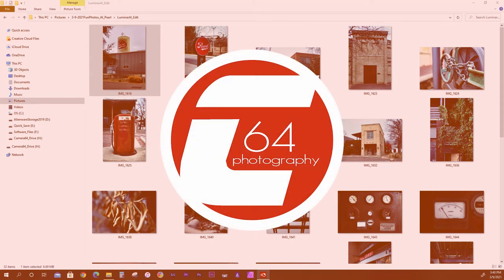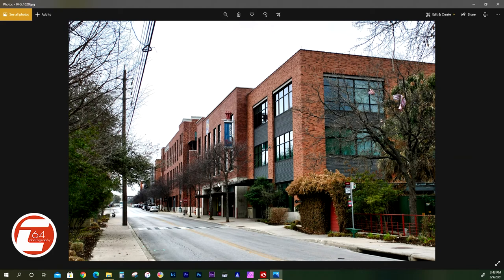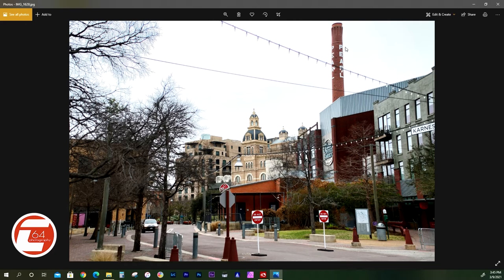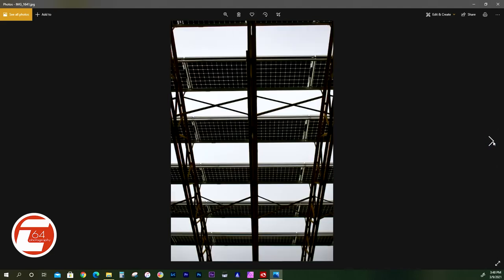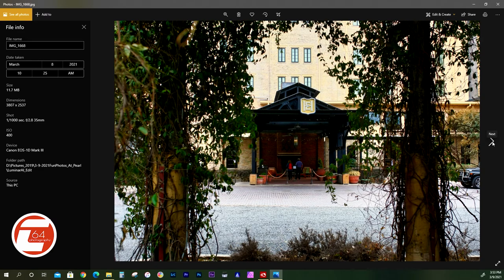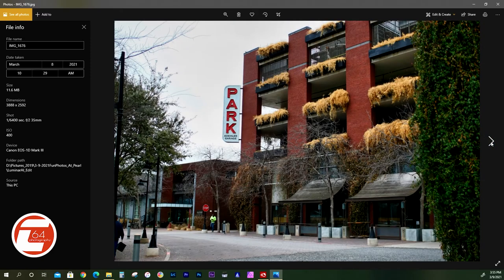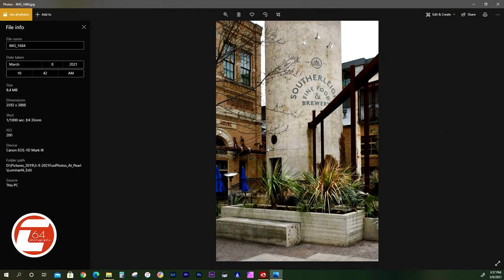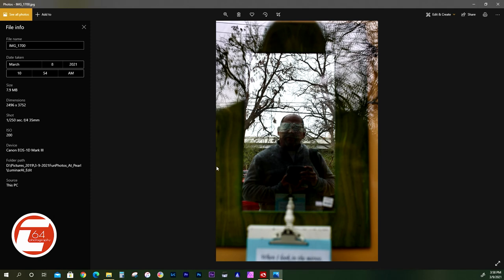Canon 1D Mark iii at The Pearl Brewery in San Antonio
Canon 1D Mark iii at The Pearl Brewery in San Antonio. Just a quick talk and review of my photos at Pearl. I was also using my Sigma 35mm 1.4 Art lens too.